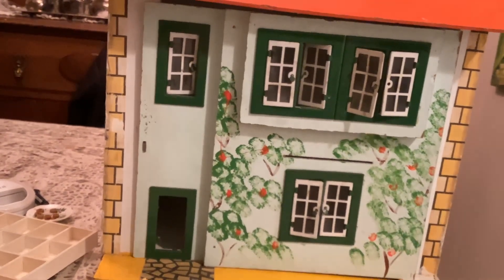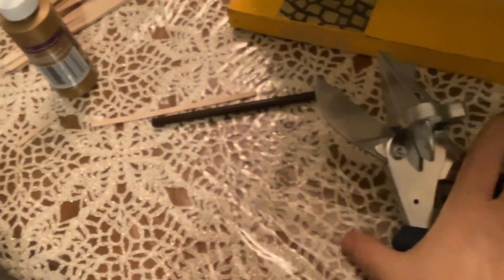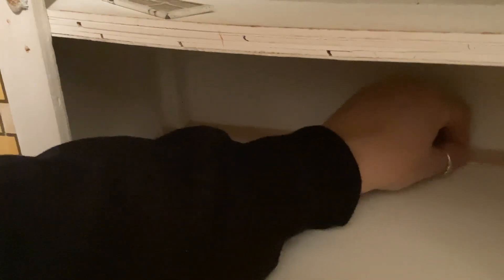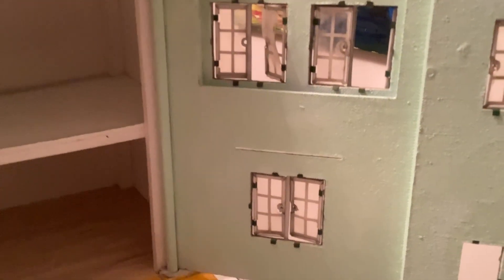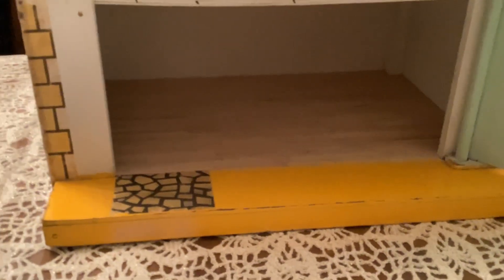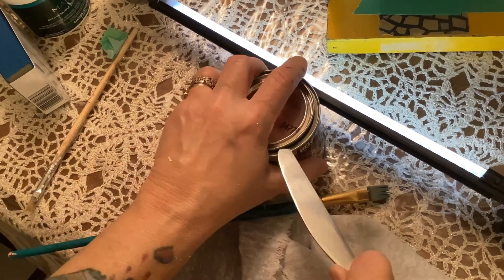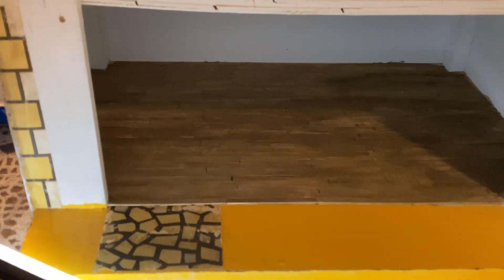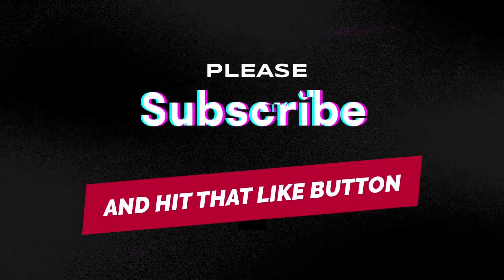Vintage GeeBee Dollhouse Makeover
Renovations on my vintage GeeBee house